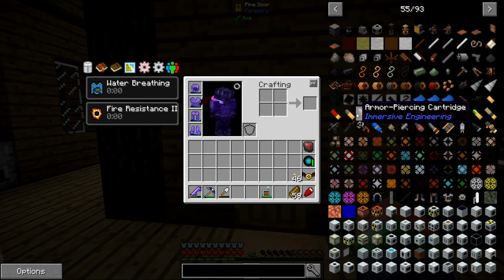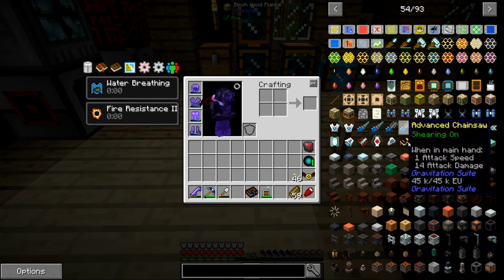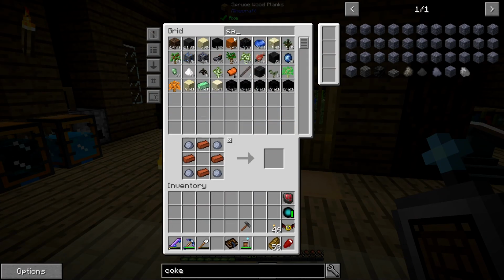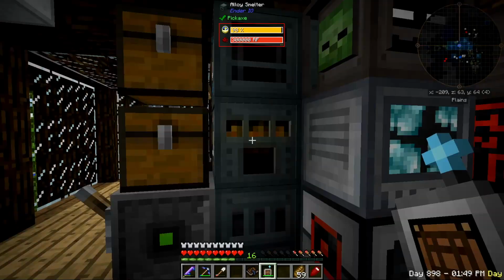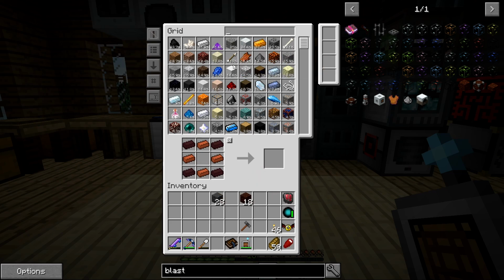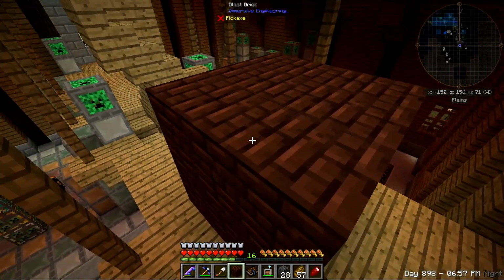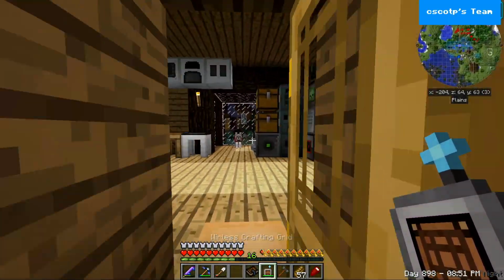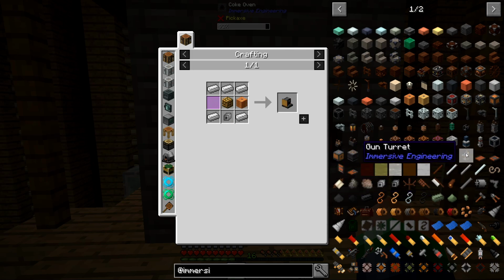FTB Beyond w/ cScot – Ep 41 : Starting Immersive Engineering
Today we start Immersive Engineering.  To get things started we build a Coke Oven and Blast Furnace.  Please join us on today’s adventure.

ABOUT FTB Beyond:
FTB Beyond is available on Curse and FTB Launchers.

ISRC: USUAN1100517

ISRC: USUAN1600051